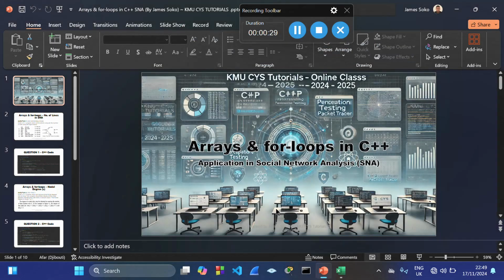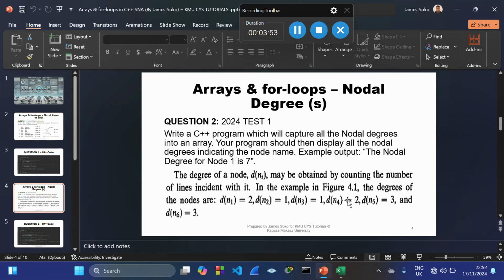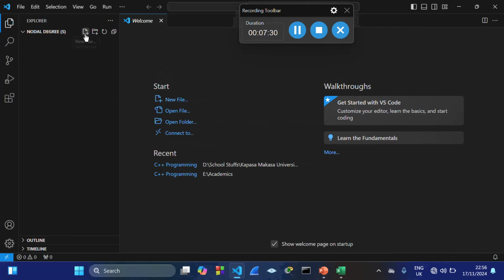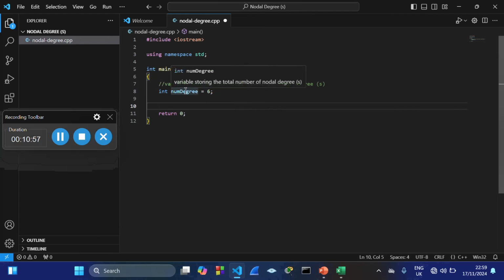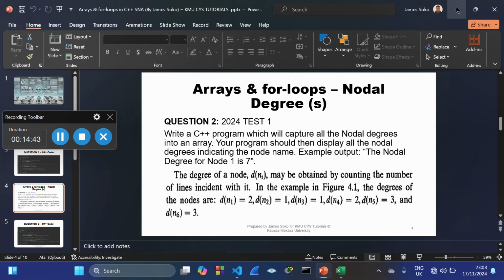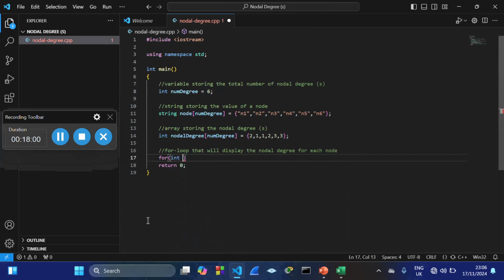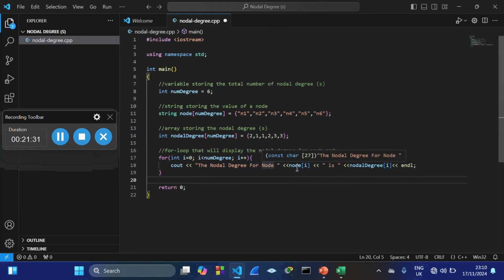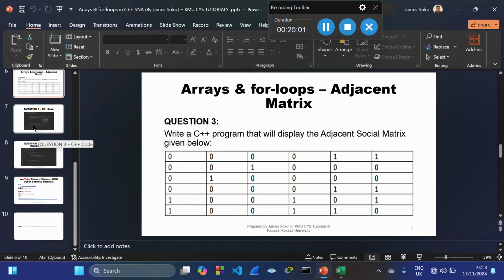Arrays & for-loops in C++ SNA (Q2 Nodal Degree) [Part 3] ~ By. James Soko [KMU CYS TUTORIALS]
This tutorial explores the use of arrays and for-loops in C++ with practical applications in Social Network Analysis (SNA).

Key Topics:
1. Number of Lines: A program to compute the number of lines in a given network.
2. Nodal Degrees: Capture and display nodal degrees with an array, showing the degree for each node (e.g., "The Nodal Degree for Node 1 is 7").
3. Adjacency Matrix: A program to display the adjacency matrix of a social network graph.

Tutorial includes code examples for each scenario and links to KMU Cyber Security YouTube tutorials for deeper understanding.